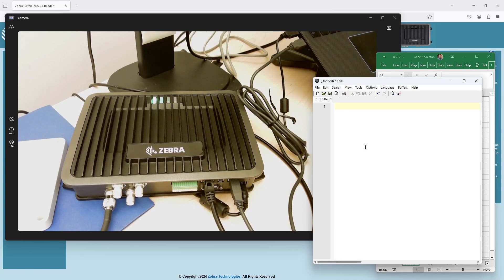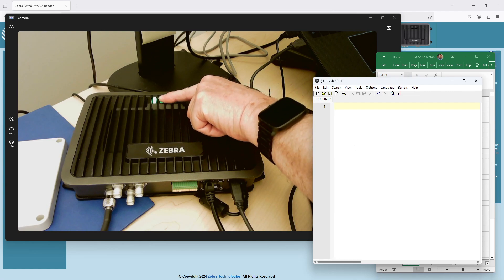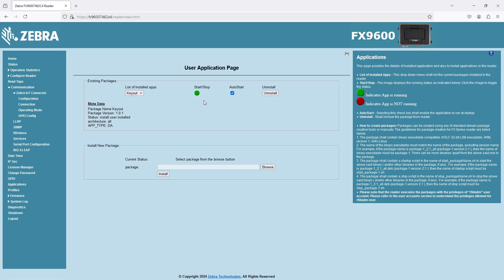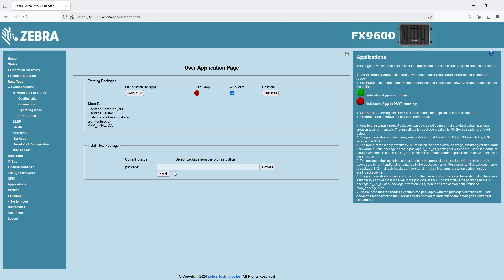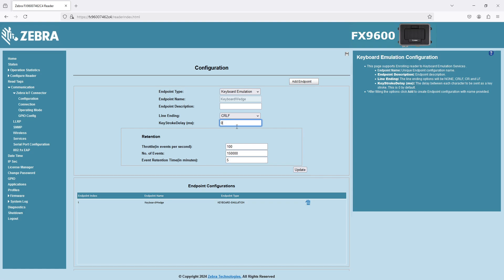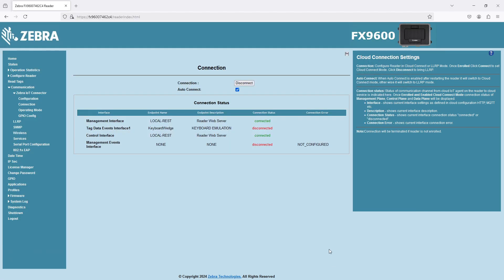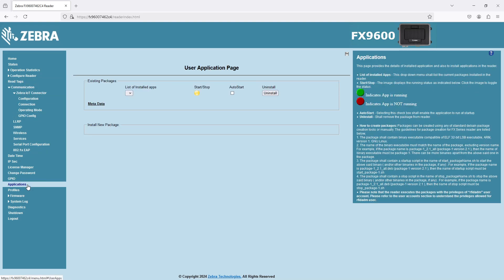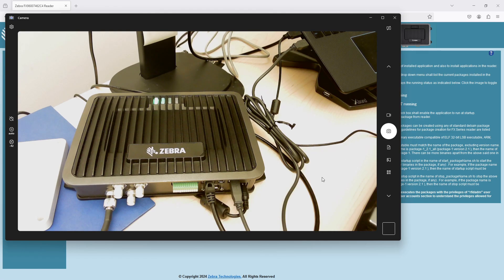Zebra FX9600 RFID Reader: Keyboard Wedge Demo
Provides a detailed demo of Zebra's IoT Connector program support for Keyboard Wedge data output to a single PC cursor position.